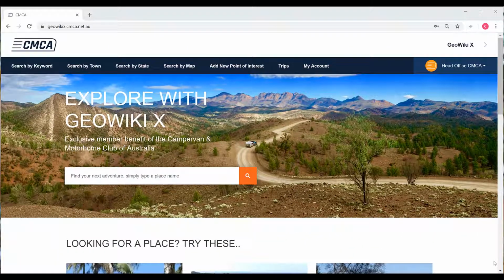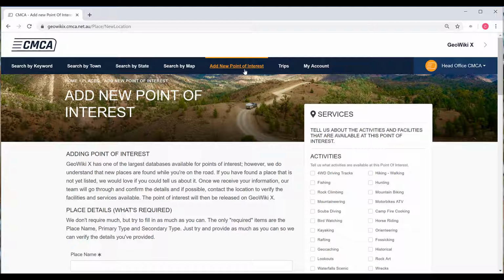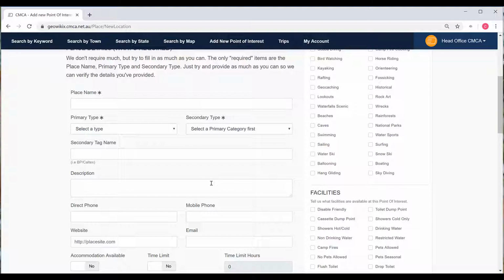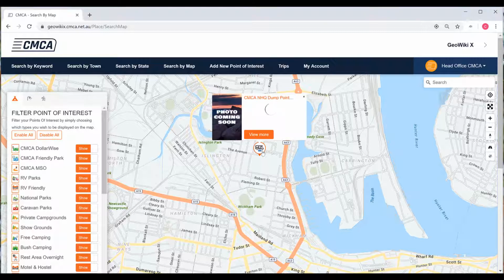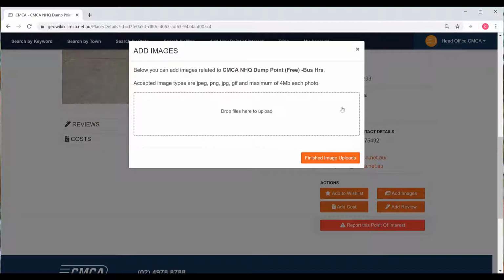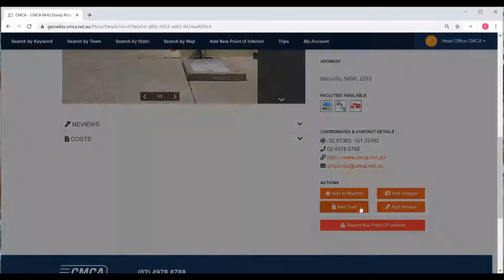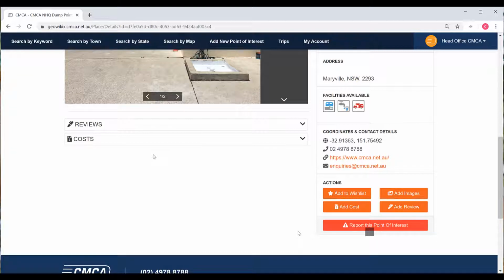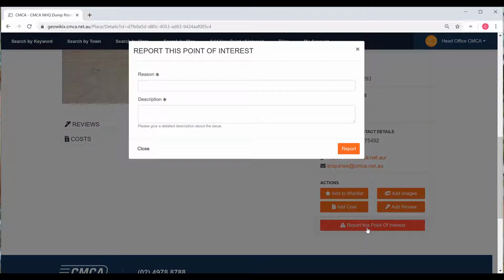GeoWiki X Web Tutorial Member Submissions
Learn how to submit information!

GeoWiki X-
Plan your next adventure with ease, using GeoWiki X. Exclusive to members of the Campervan and Motorhome Club of Australia, this platform will assist you in navigating across Australia. Giving travellers access to an extensive range of RV services and facilities, GeoWiki X is a resourceful tool that aims to simplify time on the road.

With over 200,000 points of interest, GeoWiki X identifies campgrounds, caravan parks, national parks, dump points and other facilities and services travellers may be trying to locate nearby. The benefits of a sidekick like GeoWiki X are endless, especially with its improved user-friendly interface.

The information stored within this platform is collated by a team of highly trained staff members who ensure all data is accurate and timely. Contribute to this repertoire by submitting reviews, adding images and identifying new points of interest, enhancing fellow members’ journeys and experiences.